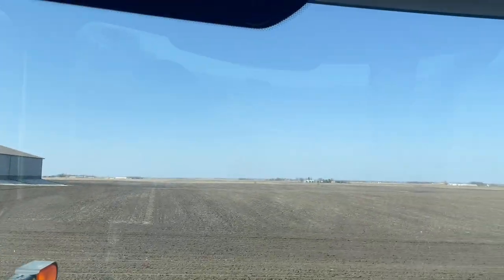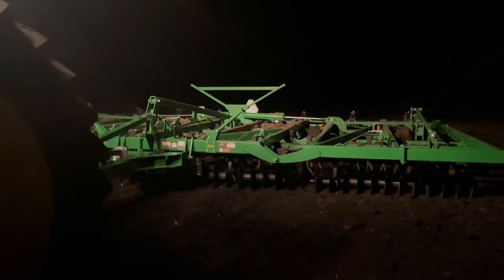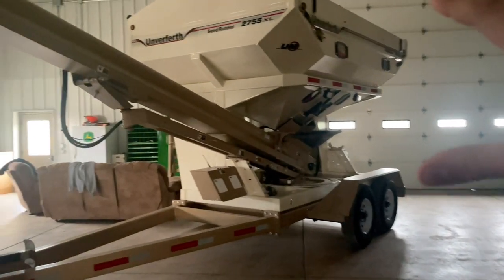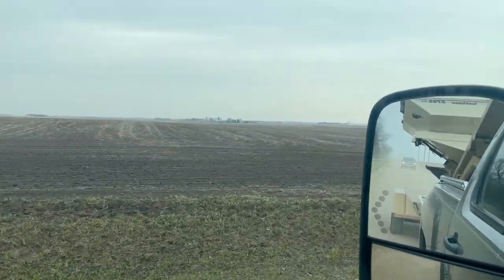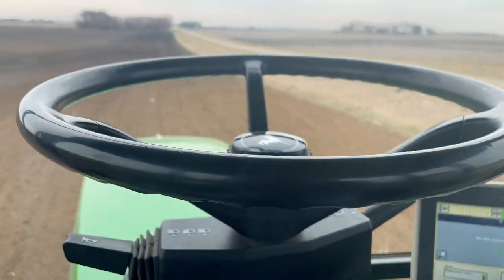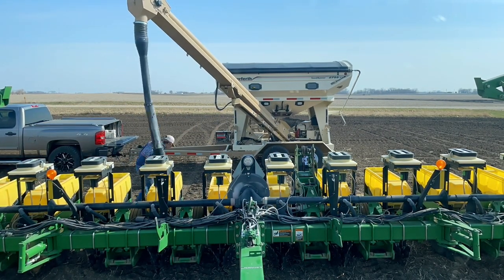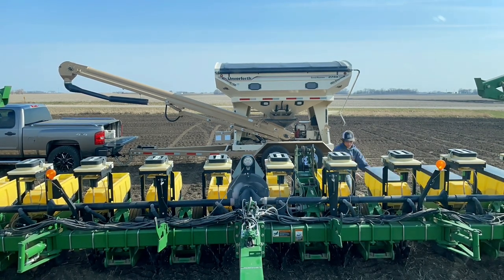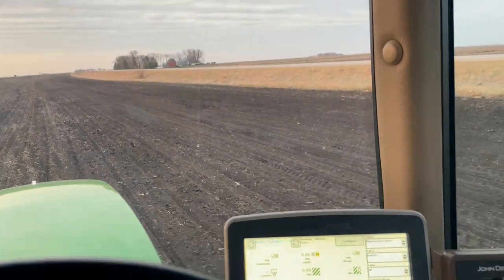The Beginning of Corn Planting 2022!!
My name is Tyler Magnussen I am located in NW Iowa. We are a family farm and I plan on being the 4th generation. I figured I would start a youtube channel and show everybody what it is like to get into agriculture starting at an early age. I definitely have a lot to learn, but I still know a lot for only being 15.

If you have any questions leave a comment I will try my best to answer them!